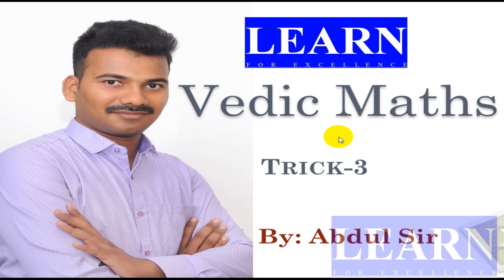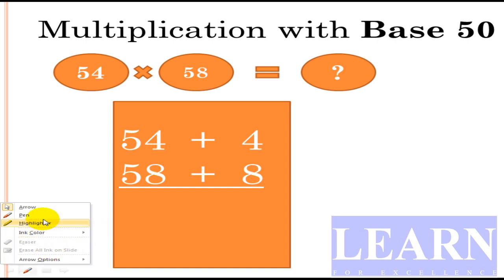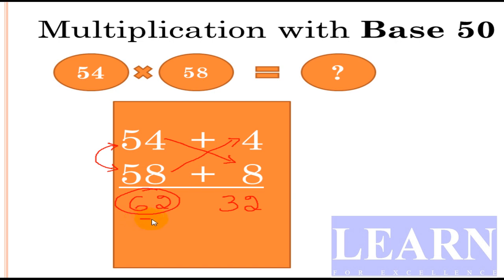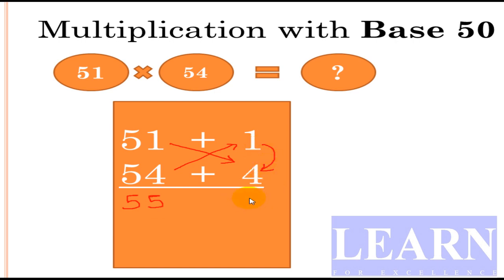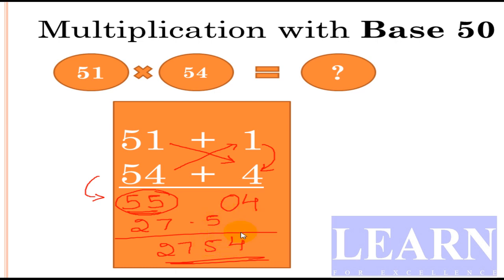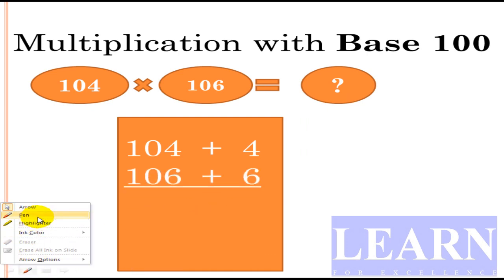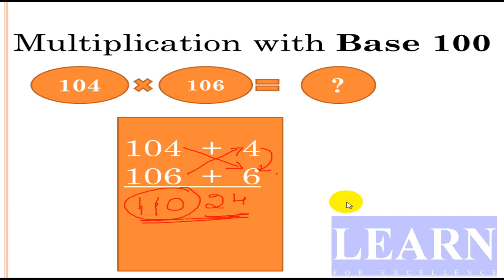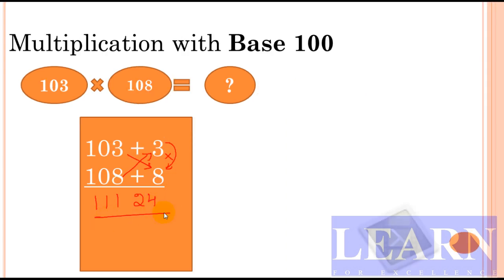Vedic Math || Trick-3 || Multiplication with base 50 and 100 || Abdul Mishan || Learn for Excellence